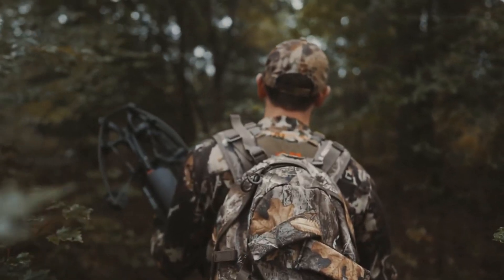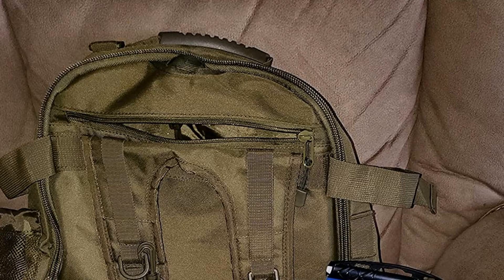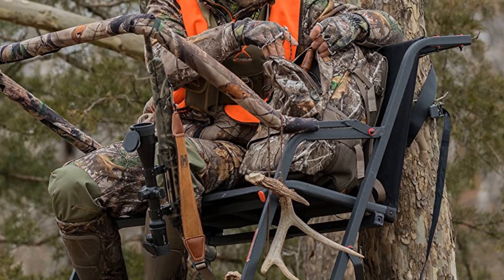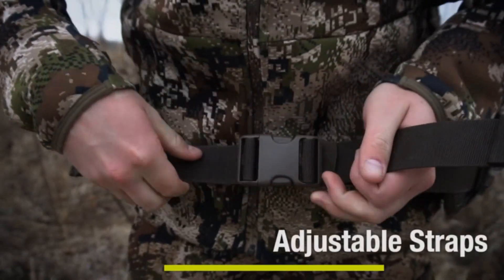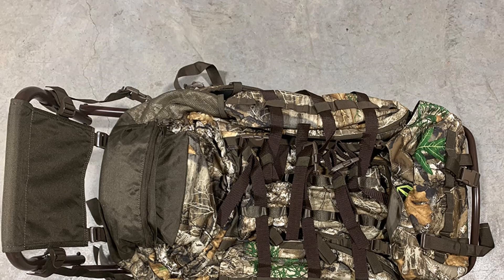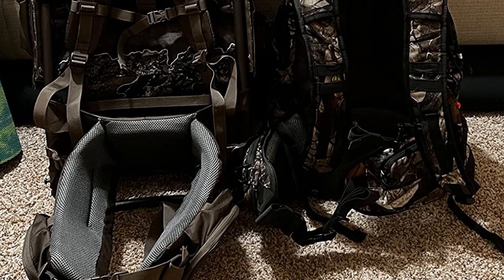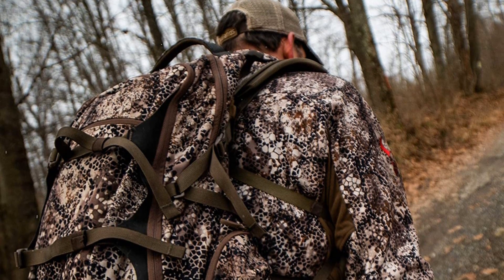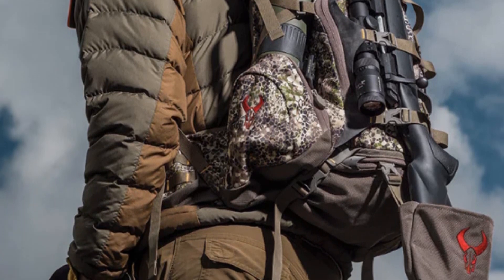✅ Top: 5 Best Backpack For Saddle Hunting | Best Saddle Hunting Packs In 2023 - [Tested & Reviewed]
Are you thinking of buying the Best Backpack For Saddle Hunting? Then the video will let you know what is the Best Backpack For Saddle Hunting on the market right now.

00:00 Introduction

👇 Product Links 👇

1️⃣ ARMY PANS Tactical Hunting Backpack 00:35

2️⃣ ALPS OutdoorZ Dark Timber Pack 01:59

3️⃣ TIDEWE Hunting Backpack With Frame 03:28

4️⃣ ALPS OutdoorZ Commander Hunting Backpack 05:36

5️⃣ Badlands Diablo Dos Hunting Backpack 07:07

08:49 Conclusion

👇 Description 👇

One of the greatest difficulties since beginning to saddle chase in 2023 was tracking down the best pack to keep all my stuff coordinated. There are lots of incredible choices available at a wide assortment of sticker costs, so finding the one that best fits you needs can challenge. The objective of this video is to limit those choices down to a small bunch of the best seat hunting rucksacks so you can invest less energy exploring and additional time filling deer labels.

TideWe Hunting Pack Review - Best Saddle Hunting Pack Under $100? | Saddle Hunting - Choosing the Best Pack | My Favorite Saddle Hunting Backpack - Meet the Badlands MRK2! | Huntworth Hickory Pack | Best Saddle Hunting Pack? | Eberlestock X2 Review | King of Saddle Hunting Packs?? | Insights Saddle Hunting packs ATA 2023 | THE BEST PACK FOR SADDLE HUNTERS??? | EBERLESTOCK X2 | Is this the best backpack for saddle hunting whitetail? Scentlok - BE1 Grinder | Trophyline c.a.y.s 2.0 / Hunting Pack / Saddle Hunting/ Best Hunting Bag | Best Backpack For Tree Saddle Hunting | Detailed Review SITKA TOOLBELT After Full SZN Of Mobile Use |